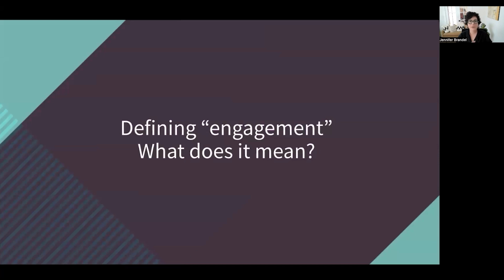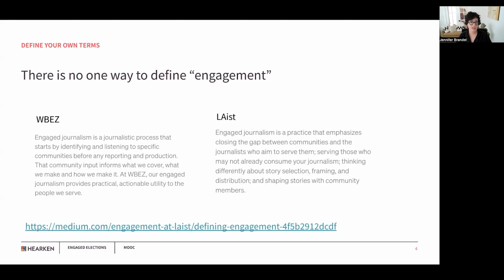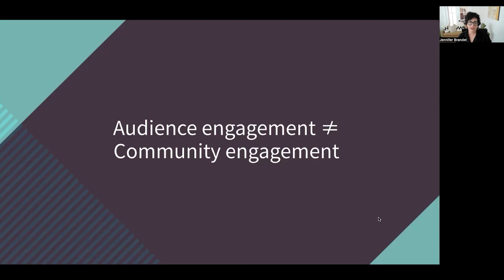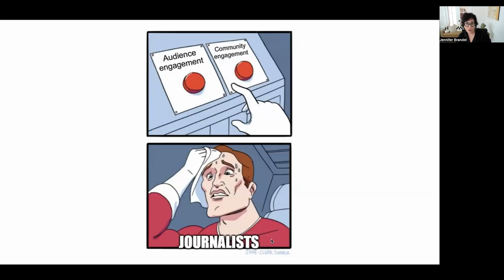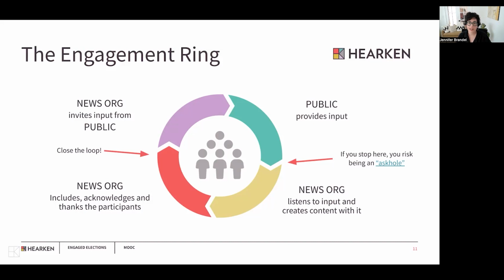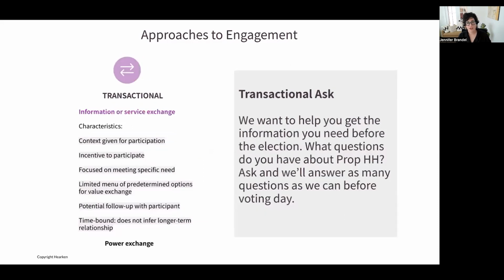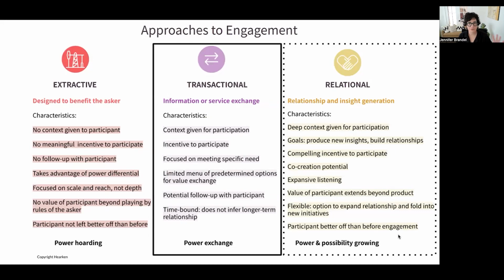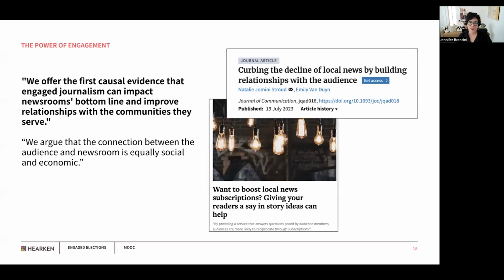Engagement 101 - Fundamental Concepts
Welcome to the on-demand course, “A Better Way to Cover Elections: Campaign Reporting that Centers Communities and Solutions,“ organized by the Knight Center for Journalism in the Americas in partnership with The Solutions Journalism Network. This is an on-demand version of a live course that was previously held from March 25th- April 21st, 2024.

In this four-week students will learn how to reinvent elections and campaign coverage to better serve communities and strengthen democracy. You will learn an effective and innovative alternative to the traditional horse-race approach to election reporting, which will help you better serve your communities and strengthen democracy. This course will provide materials and examples predominantly based on the context of US elections, with a commitment to ensuring their global relevance.

This course was designed for reporters, editors, students, and aspiring journalists around the world.  It’s for anyone who is dissatisfied with traditional coverage of politics, elections and democracy and wants tools and strategies to increase trust and engagement, reduce polarization,  and employ solutions journalism to help communities address problems and hold politicians to account.

This course is organized into five modules:

    Introduction Module: Led by Jaisal Noor, this module will cover the challenges associated with traditional ‘horse-race’ political coverage, the importance of newsrooms adopting a pro-democracy stance, and an overview of essential skills and strategies for achieving a more effective approach to political journalism.
    Module 1: Led by Lynn Walsh, this module focuses on fostering transparency and openness in newsrooms while teaching participants how to craft mission statements and share coverage goals effectively.
    Module 2: Instructed by Jennifer Brandel, this module explores strategies for community-driven journalism and advocates for better engagement with diverse audiences.
    Module 3: The third module, guided by Jaisal Noor, introduces solutions journalism as a tool for enhancing campaign coverage, including integration into existing beats and real-world examples from newsrooms.
    Module 4: Co-instructed by Lynn Walsh and Julia Hotz, the final module addresses polarization in election reporting and offers practical techniques to avoid amplifying extreme views while promoting fairness and credibility in reporting.